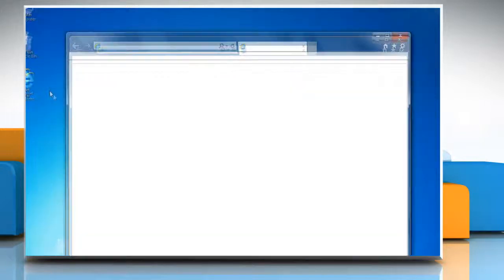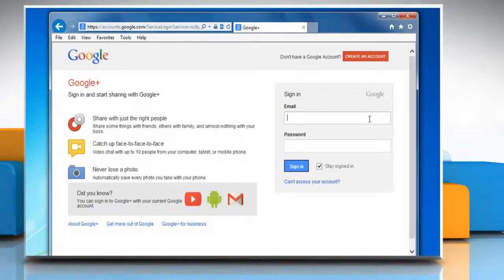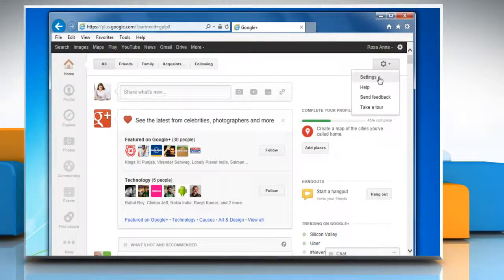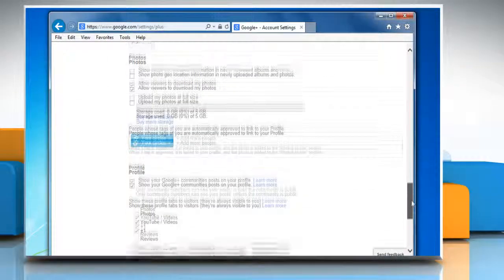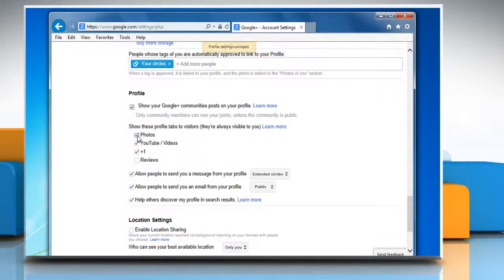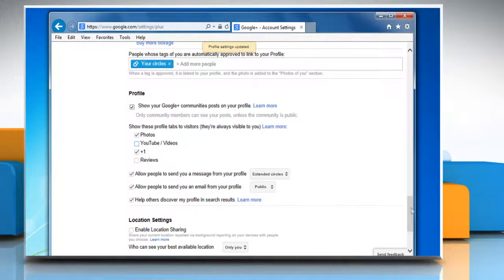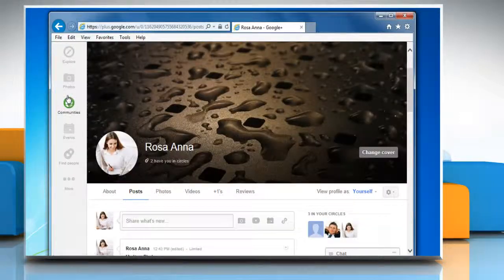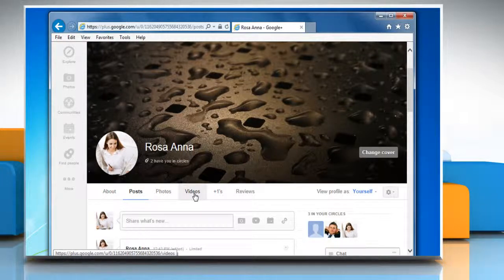How to show and hide tabs in Google Plus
Show and hide tabs in Google+™ by following the steps shown in this video.